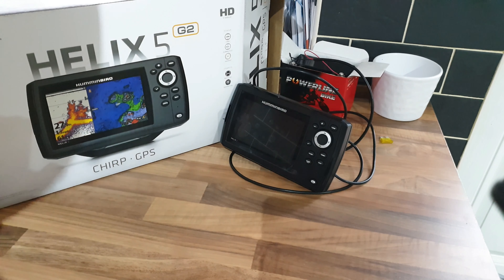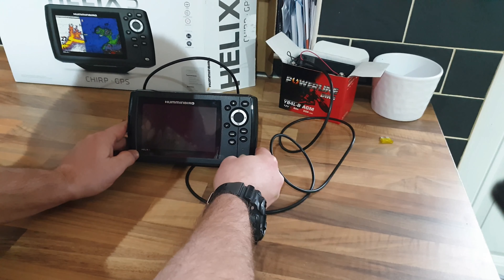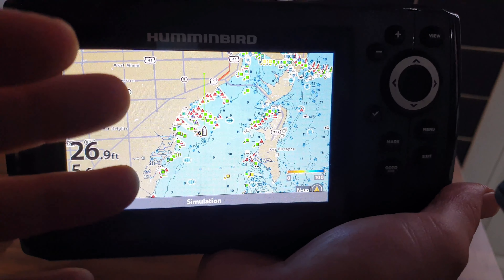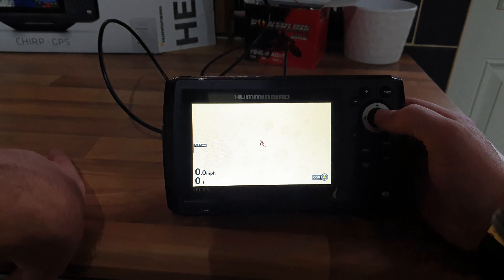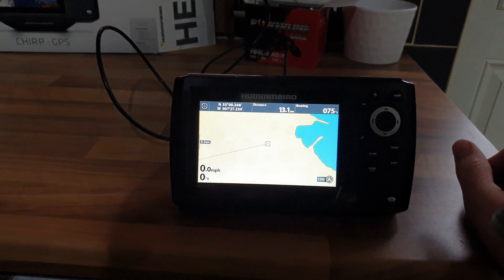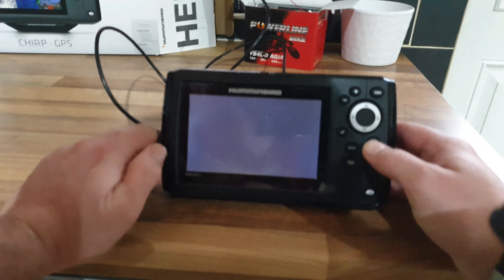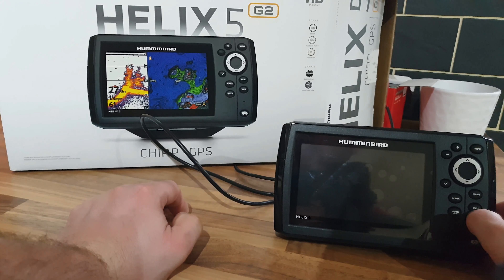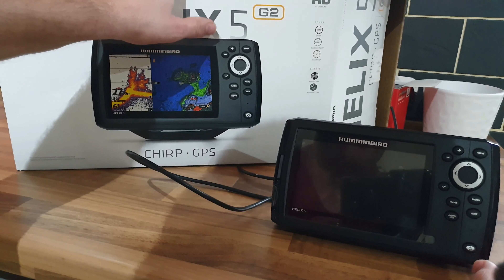Humminbird helix 5 G2 GPS review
I recently bought a Humminbird Helix 5 gps fishfinder for my boat.

i Unboxed and reviewed this honestly and found it to be great, just the software I wasnt happy with.

It isnt the right one for me, however i am swapping it next week and another review will be uploaded.

Please leave any comments on here of items you would like reviewed

Helix 5 SI reviewed next week! ! !

Videos to Follow. Honwave transducer Mount Air floor.

Amazon Alexa unboxing

Thermo Suit unwrapping

DSC Training

Honda Honwave engine charging wire install.